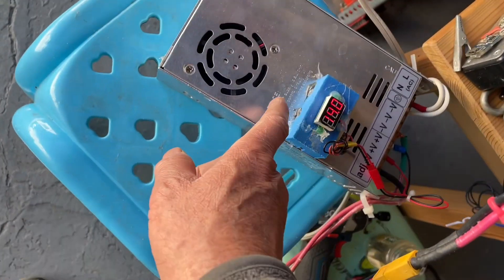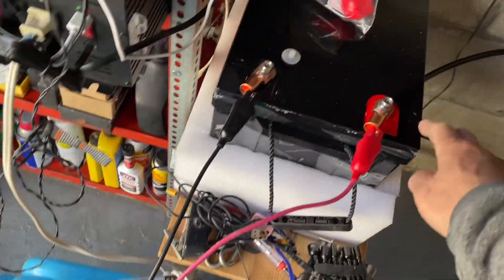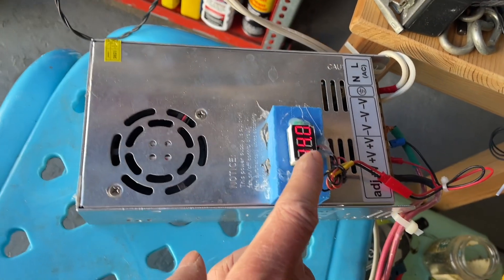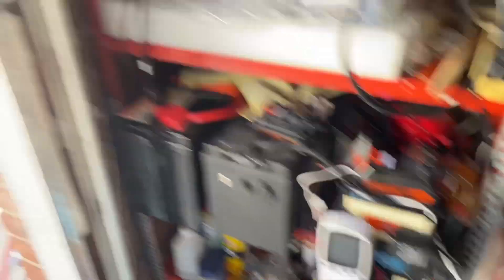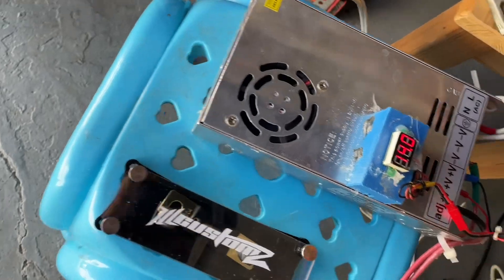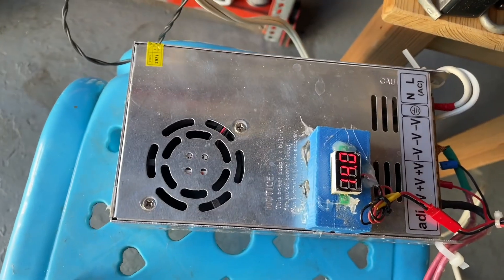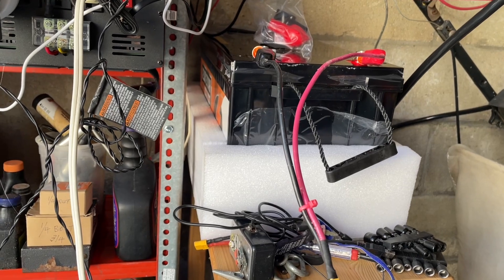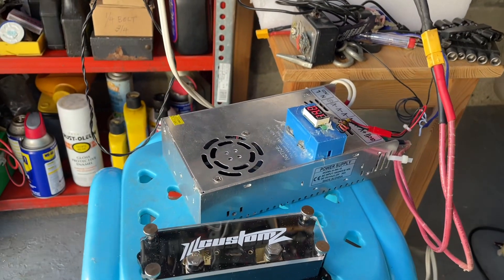Ecoworthy 280Ah battery first charge.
The first charge is important as you can find out if the battery is working as intended.
I used a 12v 30 Amp power supply set to 13.9V to charge the Ecoworthy battery. The power supply is not an automatic charger so you have to monitor the charging status through the Bluetooth app. Disconnect charger once battery reaches desired voltage.